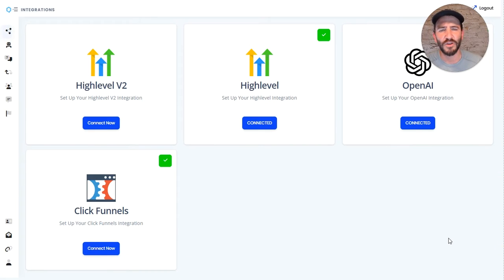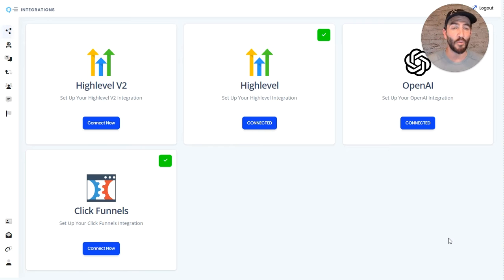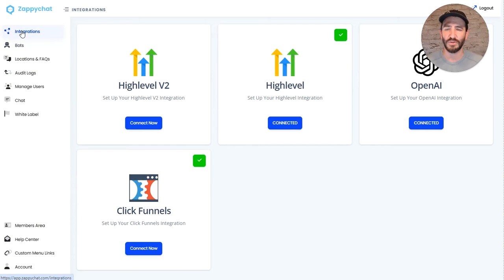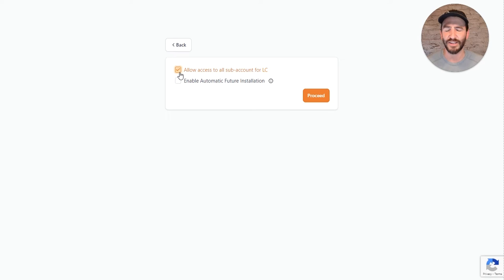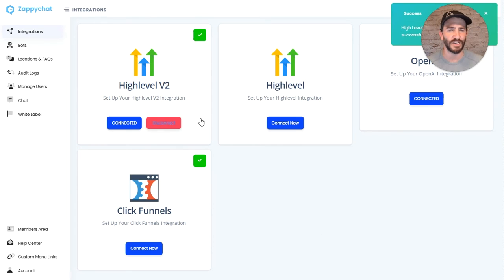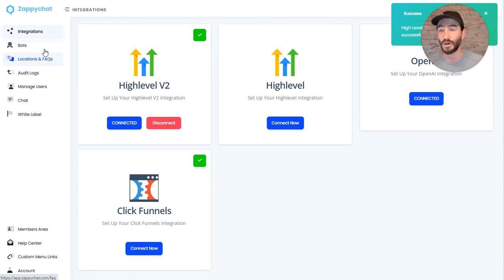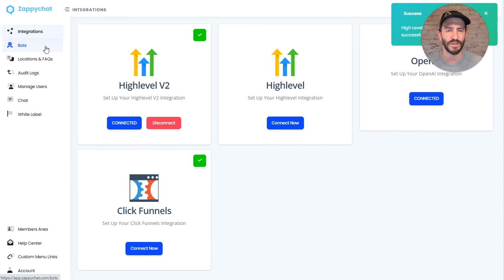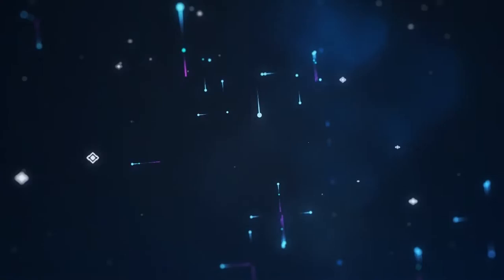How to Switch to HighLevel V2 API | ZappyChat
Switch to HighLevel V2 API in just minutes! Use the V2 API integration for a quick and easier integration. As HighLevel continues to deprecate pieces of V1 be sure to update your connection.

Got a feature you're itching for? 💡